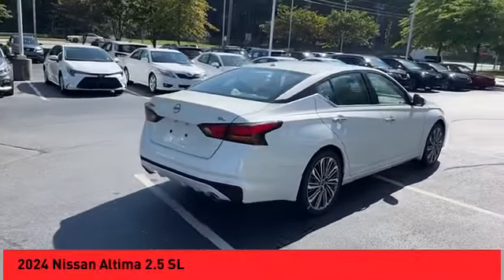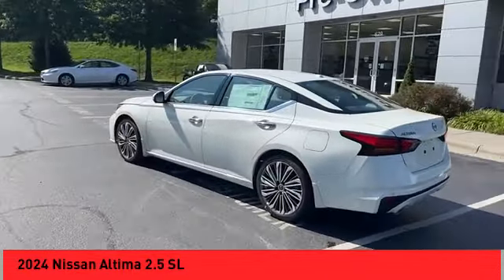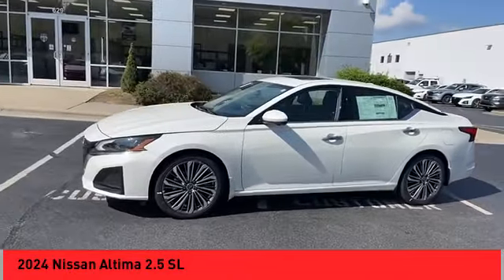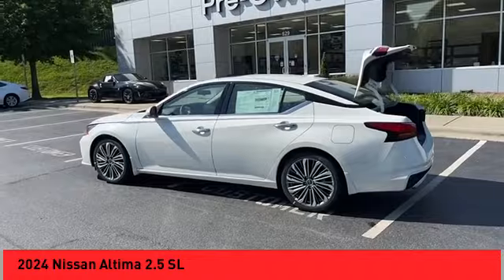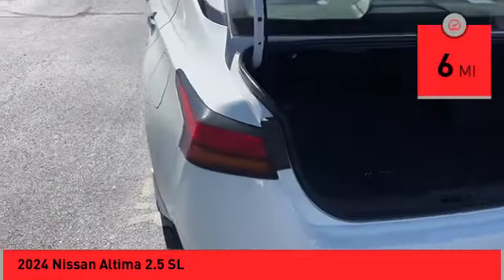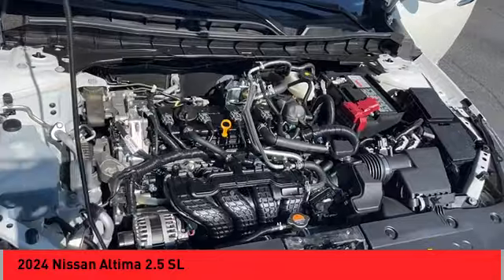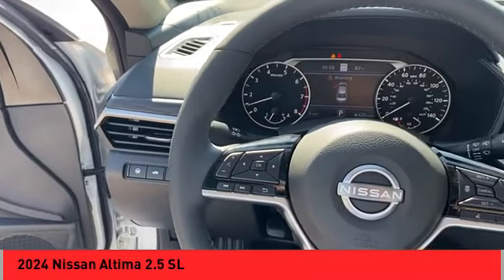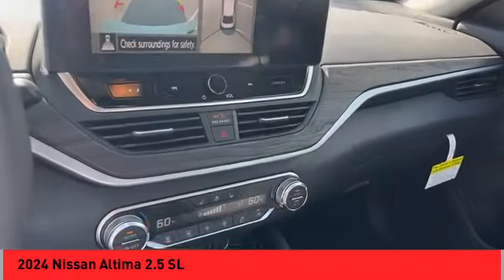2024 Nissan Altima Asheville NC RN312180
2024 Nissan Altima 2.5 SL

2024 Nissan Altima 2.5 SL Pearl White 4D Sedan FWD CVT I4 27/37 City/Highway MPGQualifying New or Non-Certified Used Nissans bought here and serviced at a FAMILY STORE receive our FULL ANDERSON FAMILY PLAN at NO COST to YOU! Our full family plan includes: 3-Day Vehicle Exchange*Lifetime Oil Changes*Lifetime Service Loaners (with $300+ Service)*Lifetime Car Washes(with Service)*MUCH MORE! (Value exceeds $1,000 in first years of ownership) Call us at or visit us at Fred Anderson Nissan of Asheville - 629 Brevard Rd Asheville, NC 28806 to learn more! Our # 1 goal is to help you find the vehicle you love at a price you can afford wrapped in a deal you don't want to walk away from. All prices exclude tax, tag, license, title, and registration for your state; NC inspection (up to $30 on used vehicles), and admin ($699) fees. All vehicle internet pricing is subject to change and requires standard financing through NMAC (conditions apply for Special Rate financing). From time to time in the transfer of data on the internet there are errors, the dealer is not responsible for errors in advertised price. See dealer for complete details.